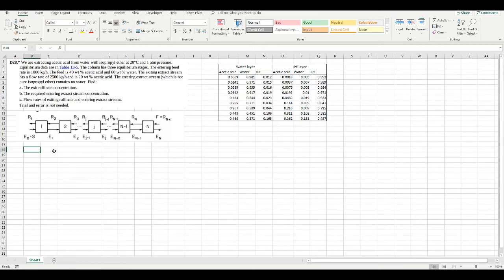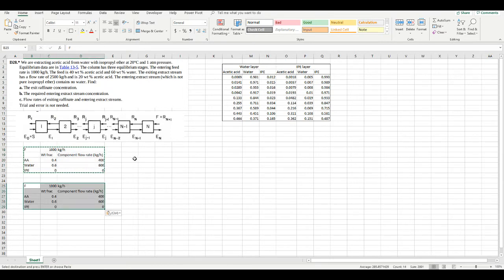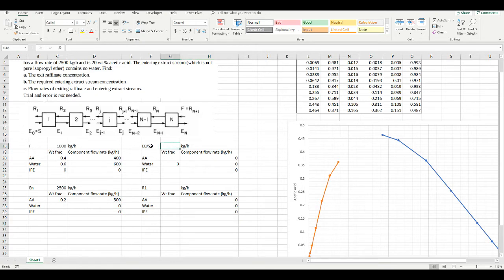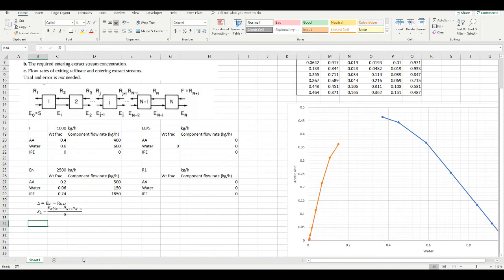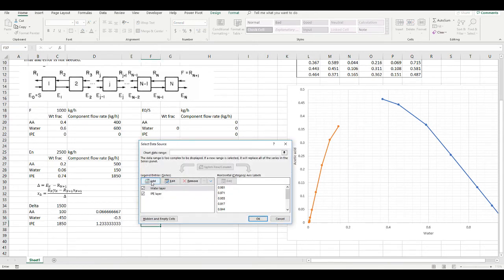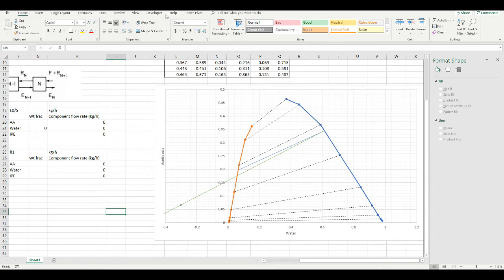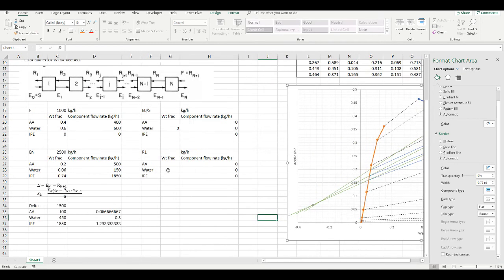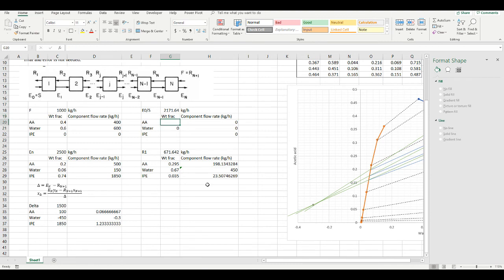CHEE 351: 16 Liquid Liquid Extraction Ch13 D28